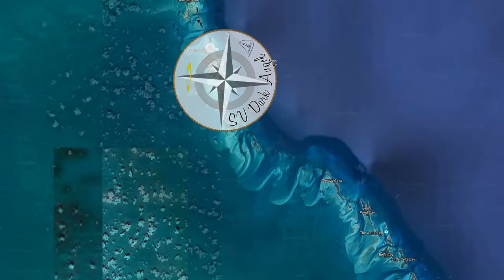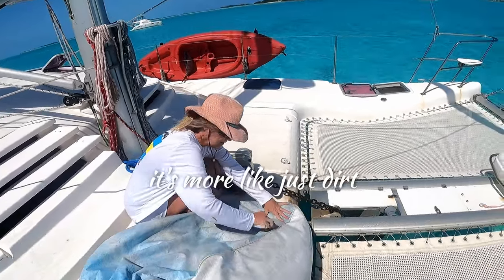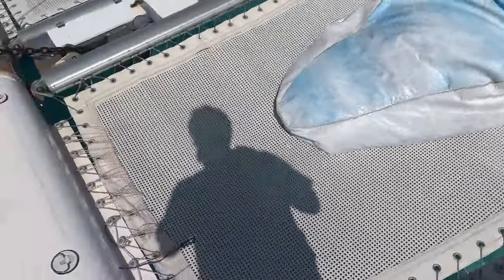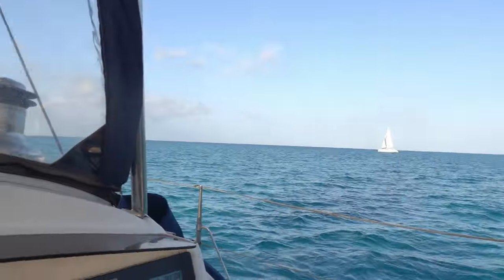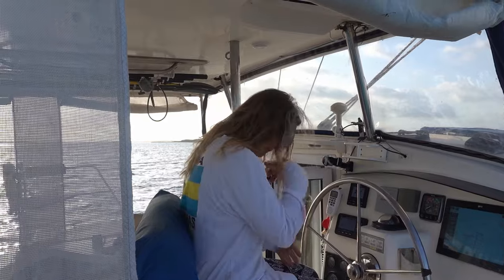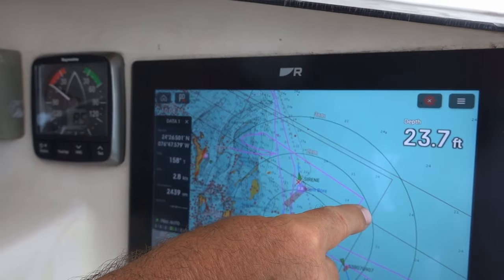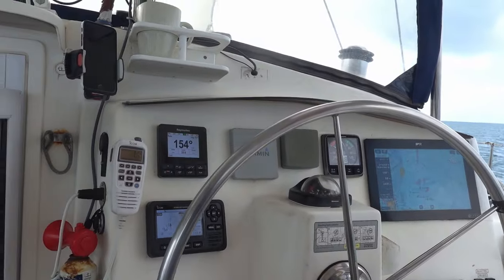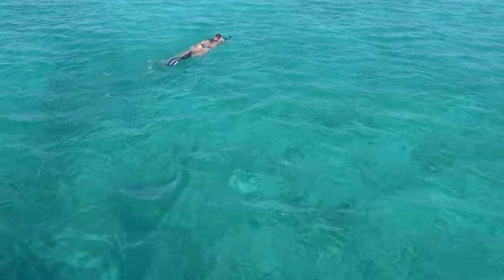SDA130 123 knots Sideways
In this episode of Sailing Dark Angel I try to magically erase our bean bag chairs. Then, as beautiful Shroud Cay fills up, we sail away to gorgeous Compass Cay for a bottom scrubbing. It's an easy, relaxing sail. But hold onto your hats as our leisurely sail takes an unexpected twist, we're suddenly doing 123 knots sideways and backwards! It's a wild ride you won't want to miss!

Our Rum tasting article in the fall issue of Latitudes and Attitudes magazine is available NOW... It's delicious! Of course we'll offer you a discounted subscription, just click this link

Enjoy our Bahamas snorkeling article in the summer issue of Latitudes and Attitudes magazine

We take our Ugowear waterproof bags EVERYWHERE!
Awesome company and amazing products.

Join us on this adventure of a lifetime.
Our new website is LIVE! Check us out... sailingdarkangel.com
Lisa's personal blog is being added right now.
If you like what you see, consider buying us a beer?

Thank you for helping us stay afloat

We were featured in an article on Pussfoot!

Our opening and closing song is Who We Are by Miah
Check out his band NINETEEN EIGHTY SEVEN! They are awesome

Lisa & Dave